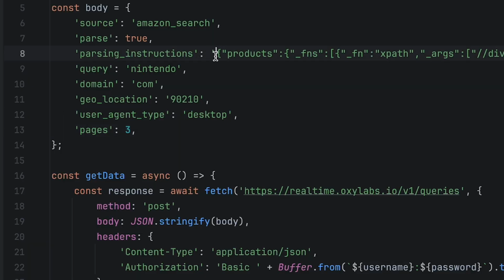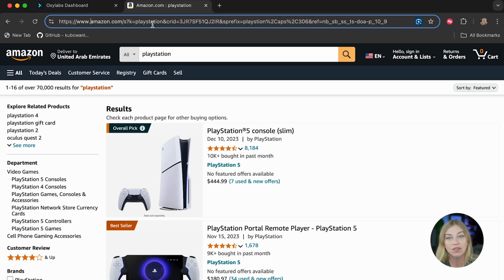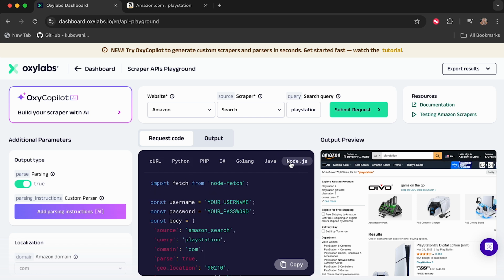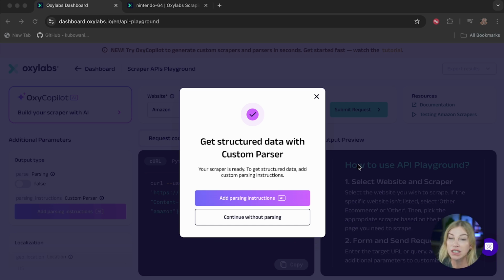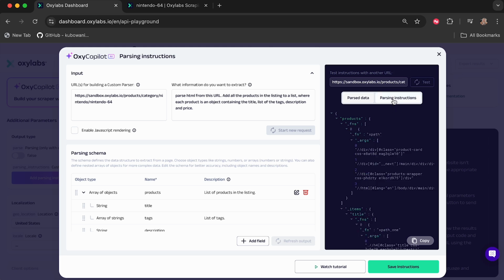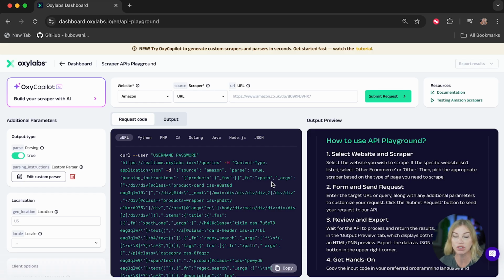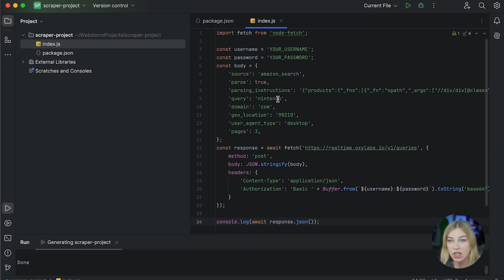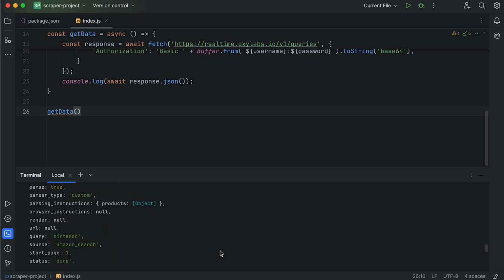Master Web Scraping with no coding knowledge! - Web Scraper Assistant Tutorial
Click here to follow along: XXXX